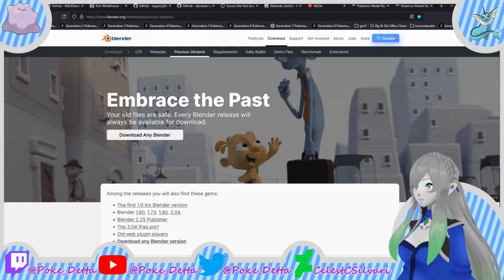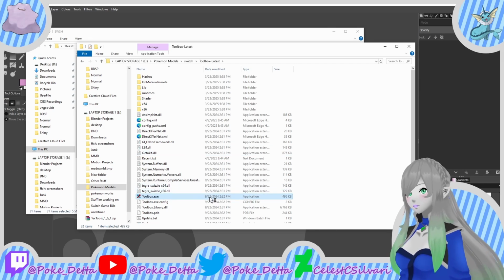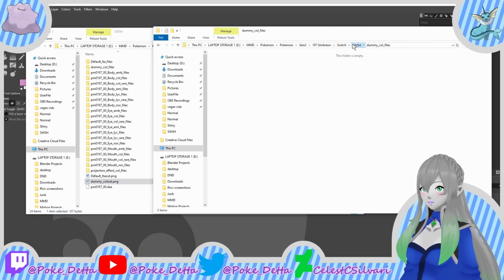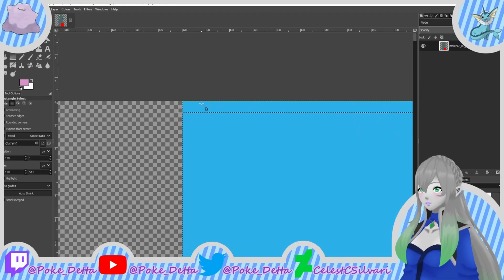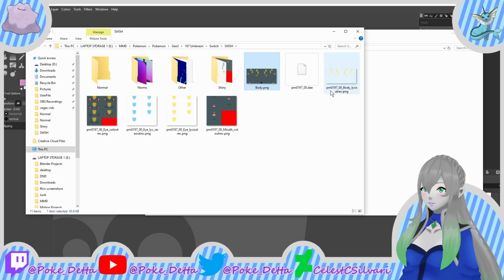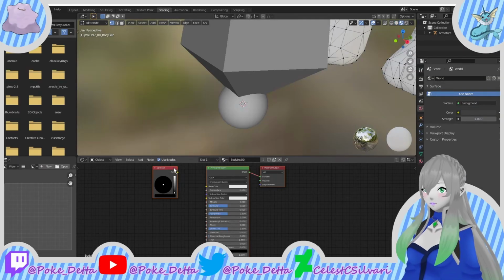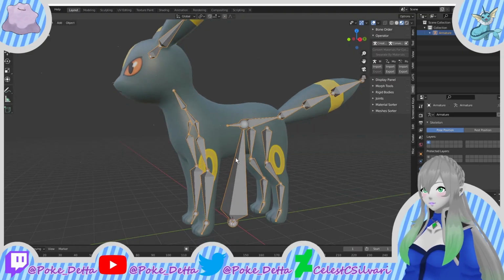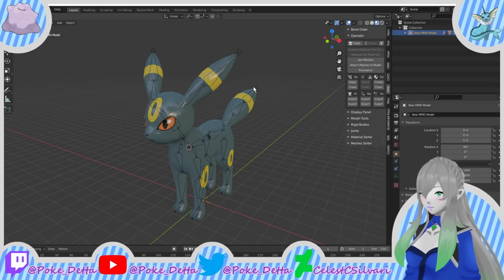How to RIP and Convert Lets Go and SWSH Models to MMD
The Last one
Hopefully
this one is for Lets Go Pikachu/Eevee and Sword/Shield
My 2 Previous Tutorials:
Links you would want:
Blender:
(not really need for this tutorial) Blender Source Tools:
Mega for all pokemon related models:
The Pokemon model ripping forum:
Song used is the Pokemon Lab Theme from BDSP